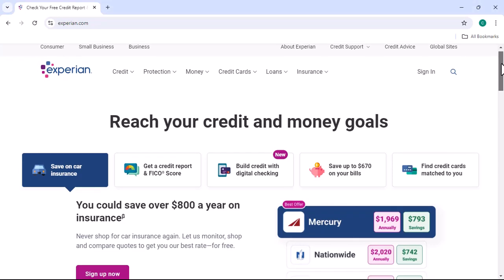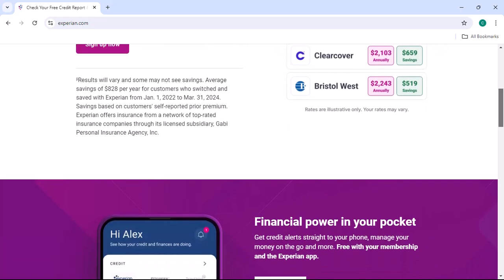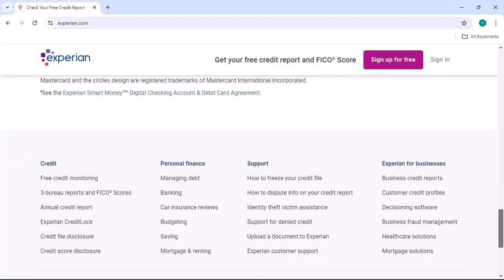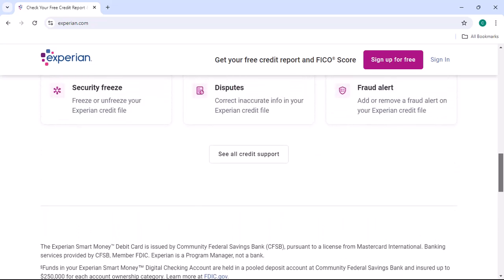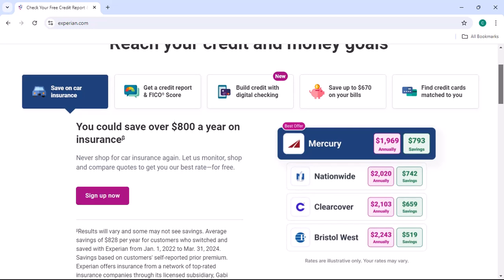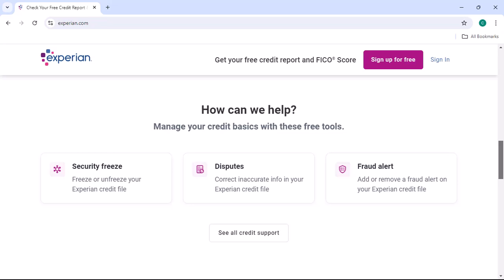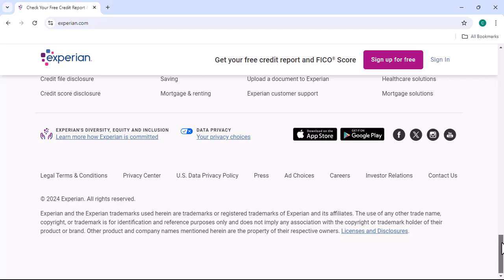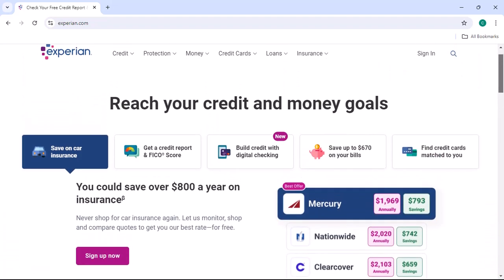How to delete Experian account UK?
In this amazing video, we talk about How to delete Experian account UK